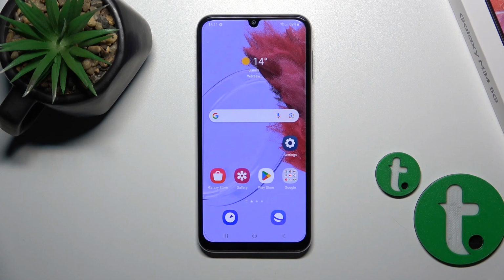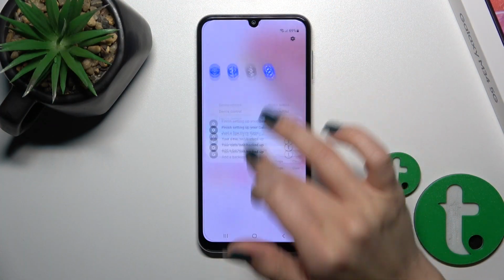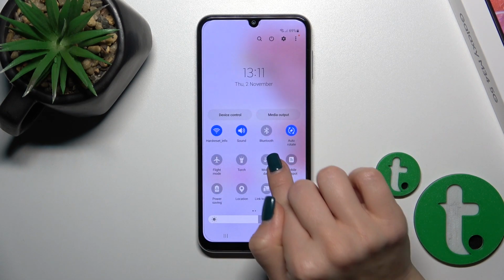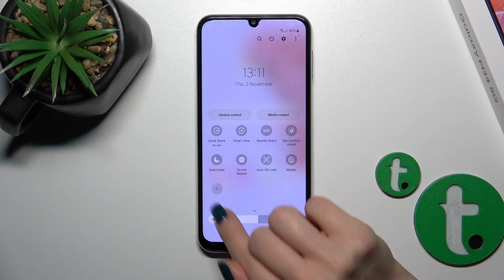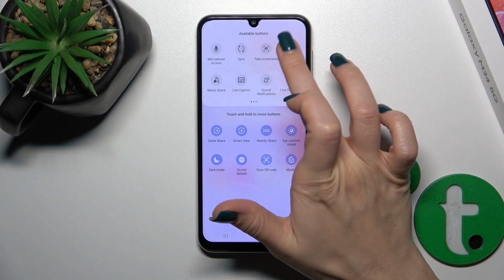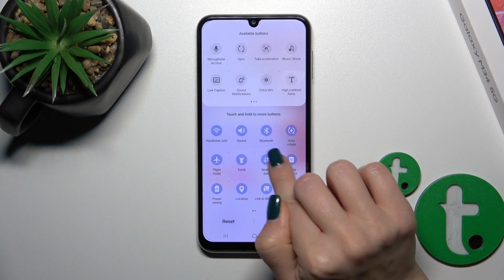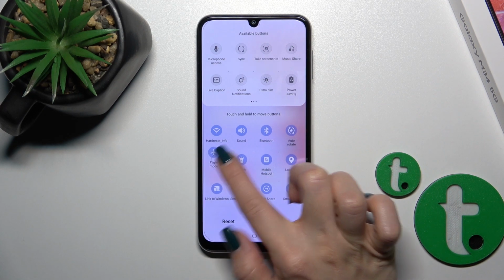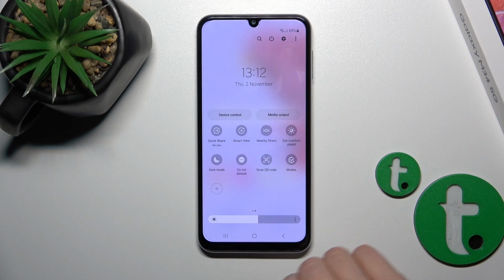How to Edit Notification Panel Shortcuts on SAMSUNG Galaxy M34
Find out more about SAMSUNG Galaxy M34:
Are you looking to personalize the shortcuts in your notification panel on your SAMSUNG Galaxy M34? This feature allows you to edit and customize the quick settings icons displayed in your notification panel. We will show you how to rearrange, add, or remove shortcuts, ensuring the most frequently used functions are easily accessible without navigating through multiple menus. Visit our YouTube channel if you want to know more about SAMSUNG Galaxy M34.

How to edit notification panel shortcuts on SAMSUNG Galaxy M34? How to set up a notification panel on SAMSUNG Galaxy M34? How to manage notification panel shortcuts on SAMSUNG Galaxy M34?